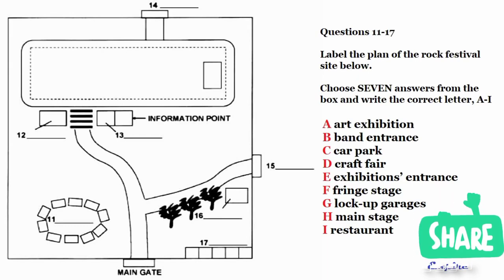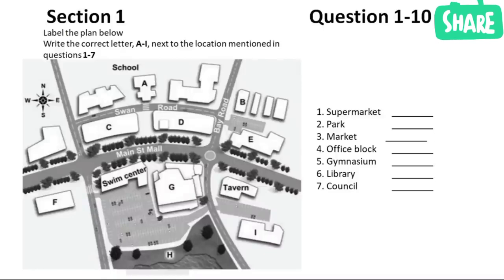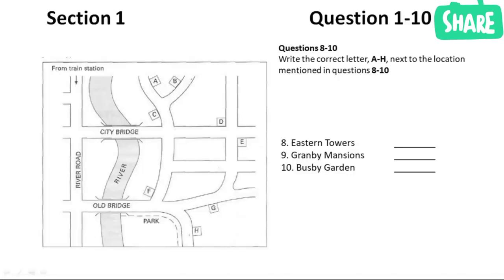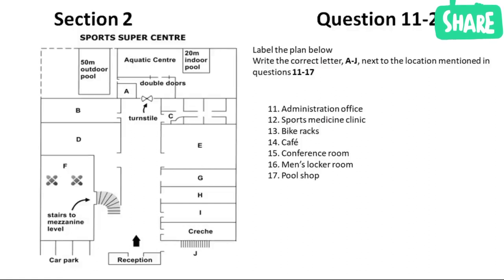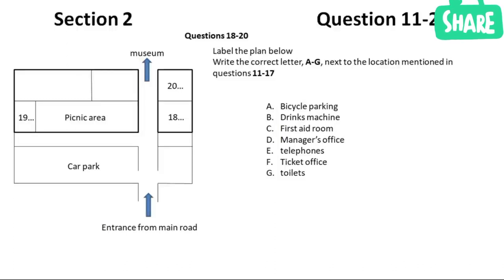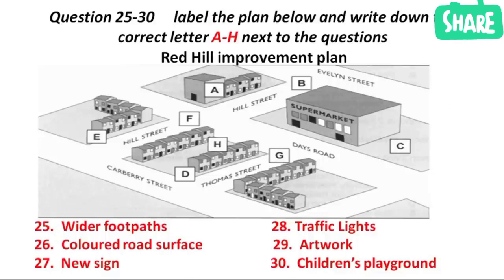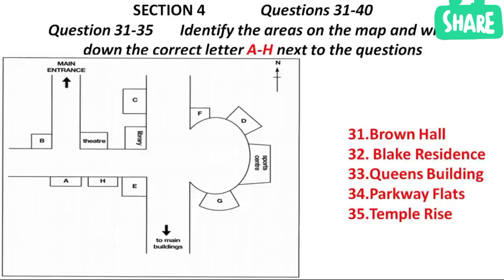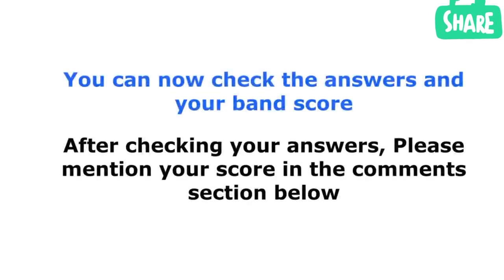IELTS Listening Map cambridge Ielts with answers - ielts Academic maps IDP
8/7/23 IELTS Listening map 40 questions Test